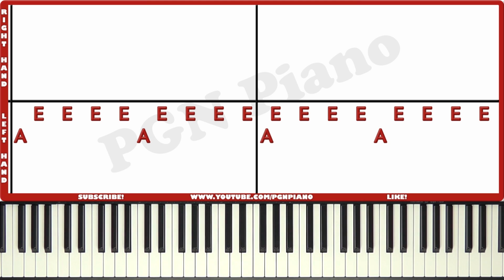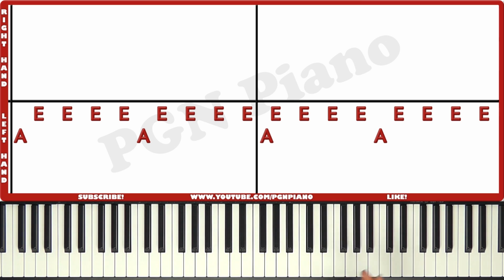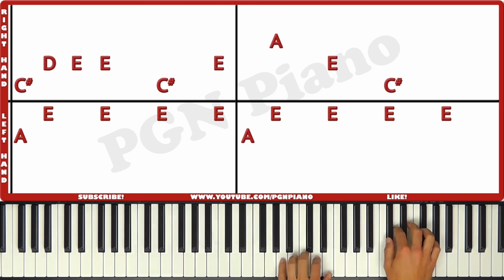Forrest Gump Feather Theme Piano Melody included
Learn how to play Feather Theme Forrest Gump on piano with my easy tutorial! I would also advise you to learn the Forrest Gump Feather Theme chord progression. It helps you a lot When you know how to play Feather Theme chords because it offers you some basic foundation on which to play the entire song!

I have been teaching piano online for over 10 years now! Feather Theme to help so many people to learn how to play the piano!